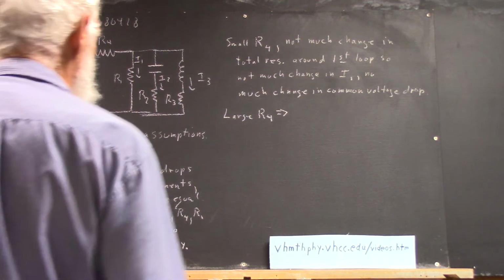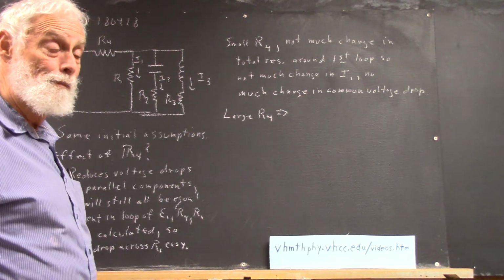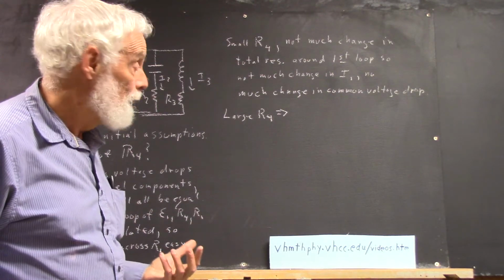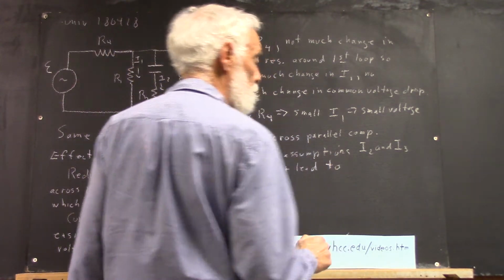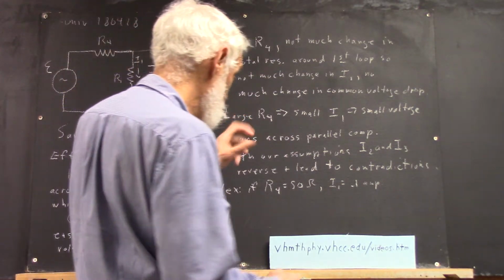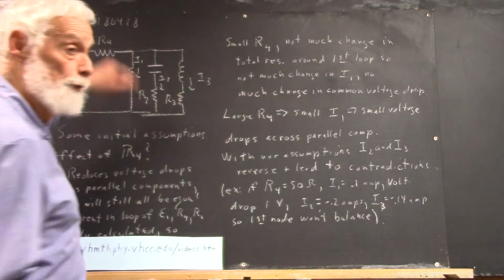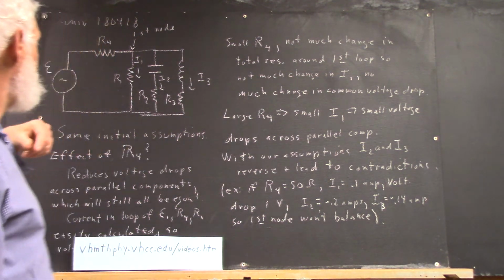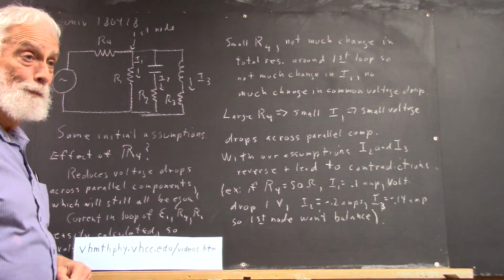dagdiff 2245 what if added resistance is small what if large what minimum added resistance yields